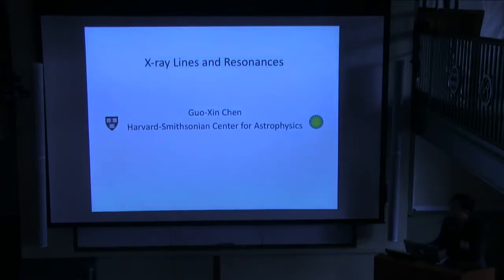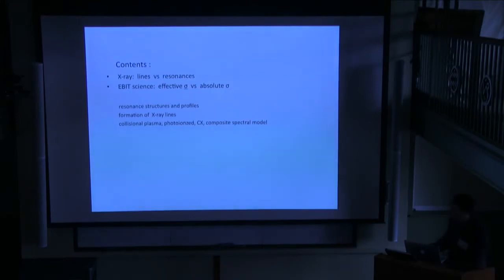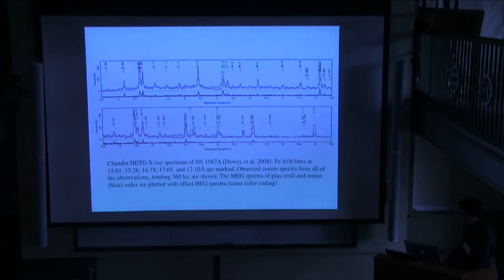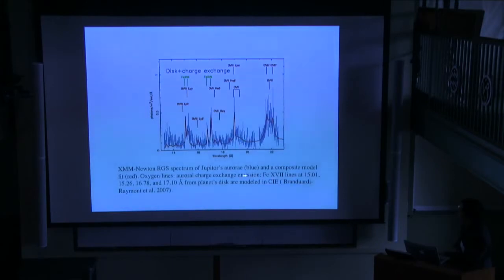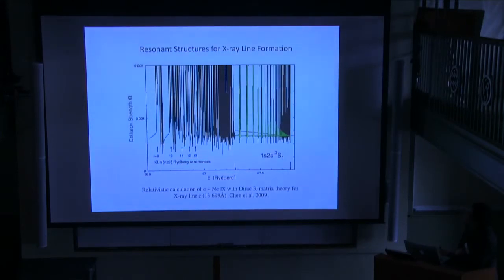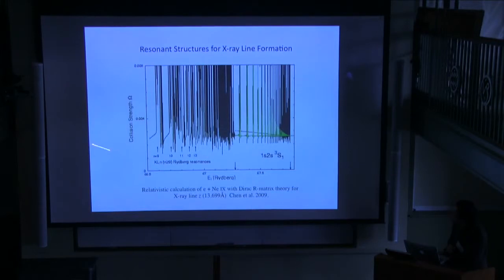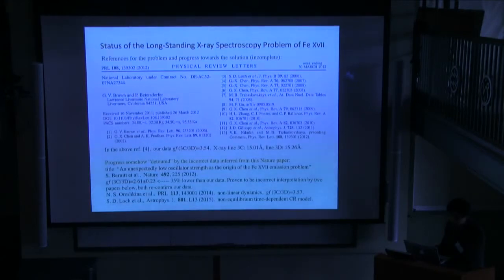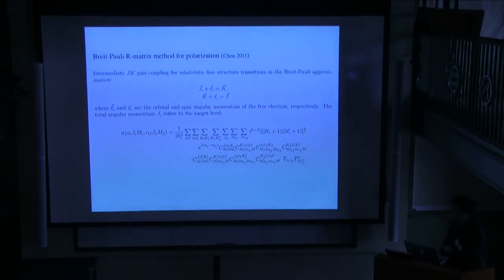Guo-Xin Chen “X-ray Lines and Resonances”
Guo-Xom Chen, Harvard-Smithsonian Center for Astrophysics, during the workshop of “Charge Exchange X-ray in Current and Future Astrophysical Research”, April 13-15, 2015